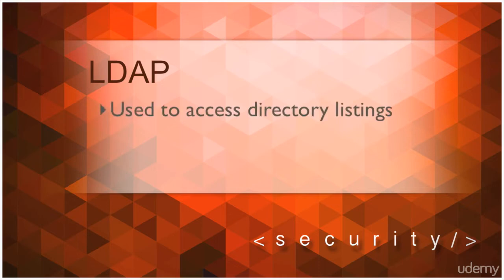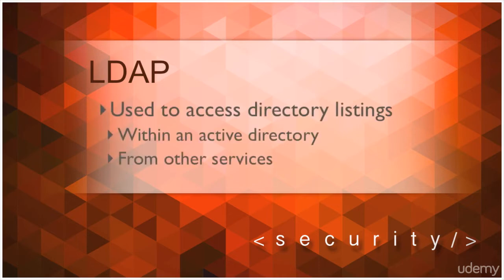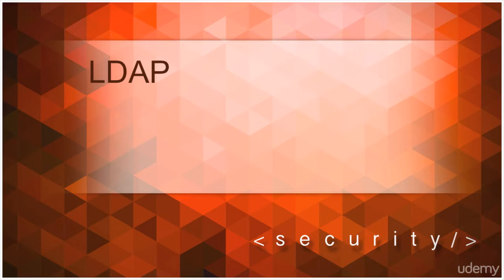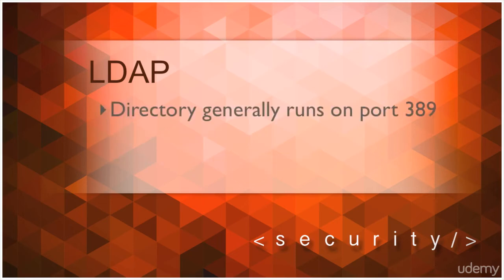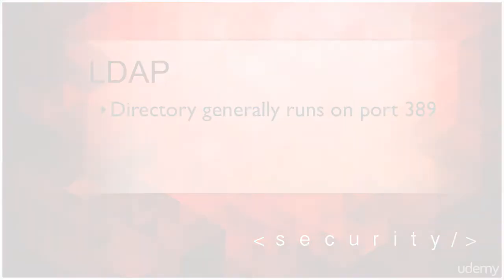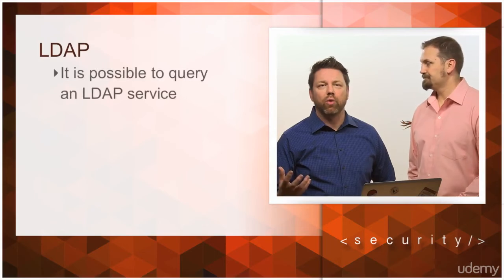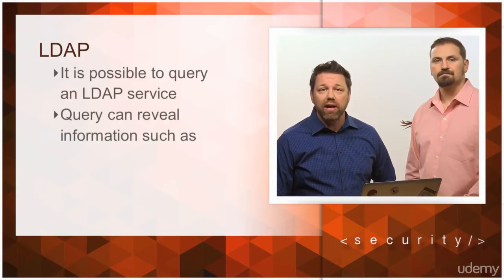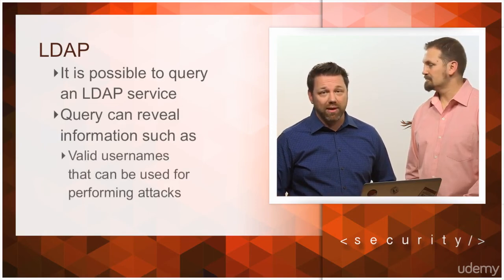what is lightweight Directory access protocol ( LDAP } ?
The lightweight Directory access protocol, or ELD, app, as it's called, is used to access directory listings within an Active Directory or from other services. A directory is compiled in hierarchical or logical form, and it is suitable to attach it with the. Domain Name System to allow quick look up and fast resolution queries. The directory generally runs on port 389 and sometimes it is possible to query an ELD app service anonymously. The query can reveal information such as valid usernames that can be further used for performing attacks.